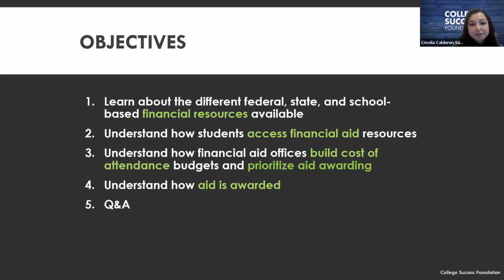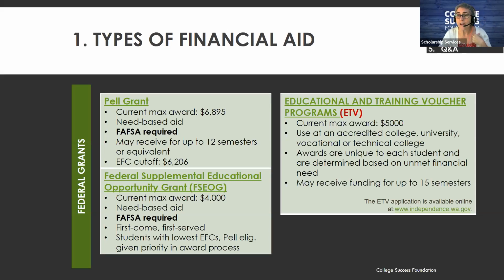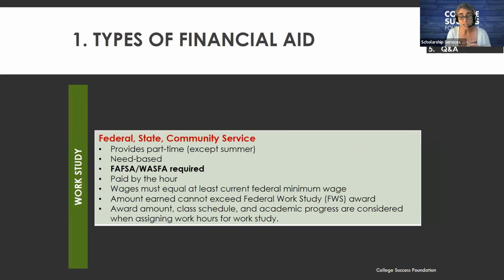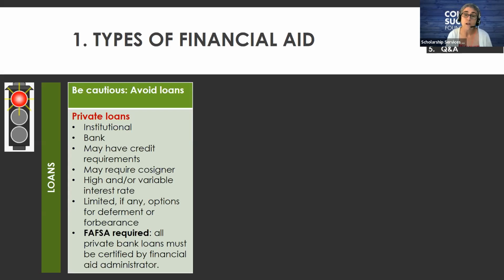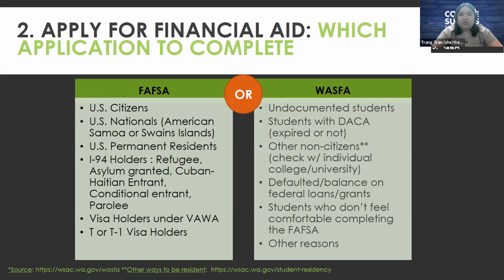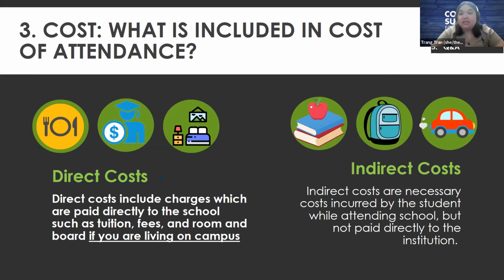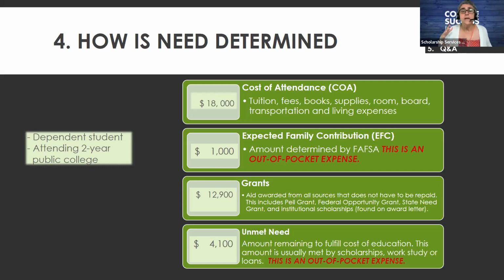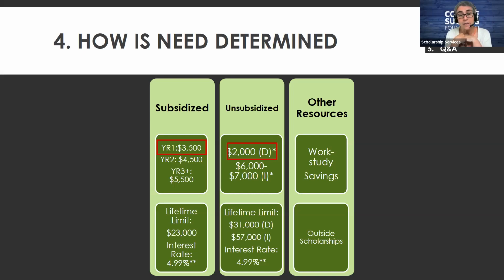2023-24 Financial Aid 101 - Practitioners